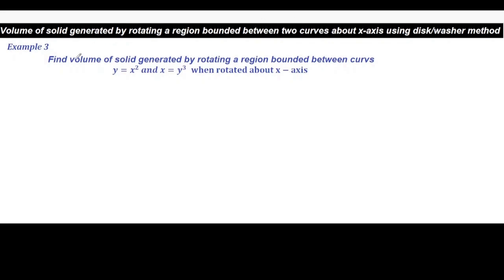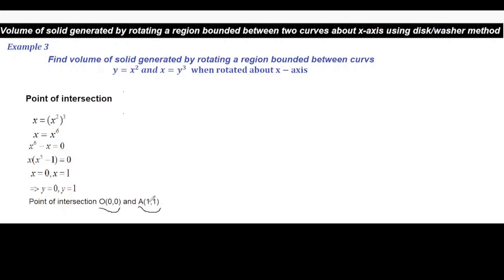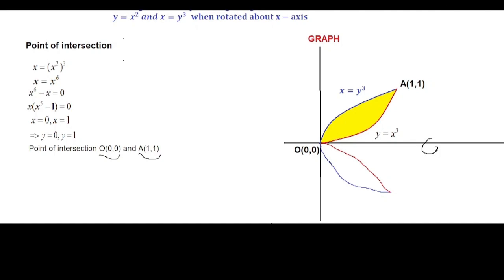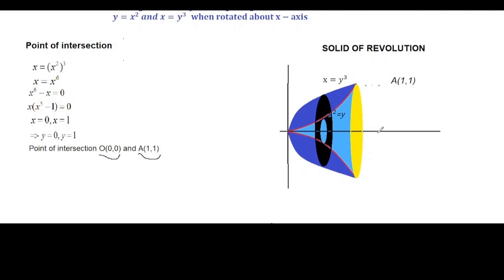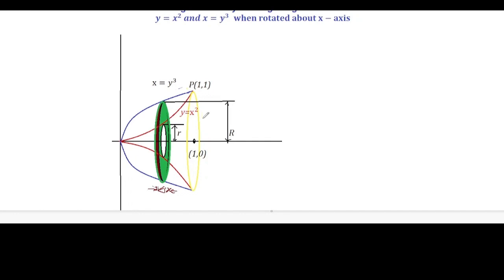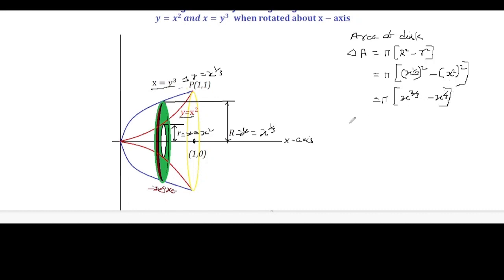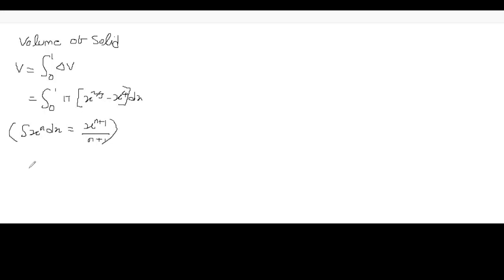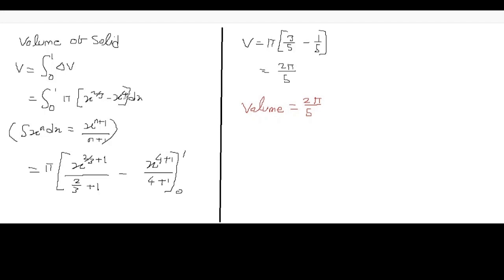Volume of revolution disk and washer method video 3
Volume of solid generated by rotating a region bounded between curves y=x^3 and x=y^2 when rotated about x-axis